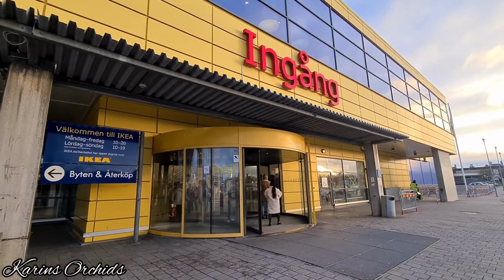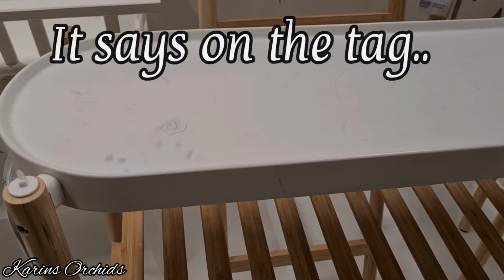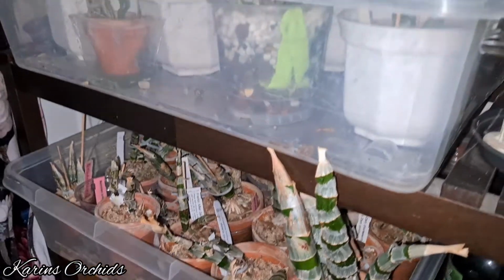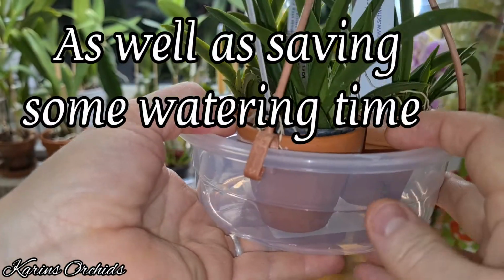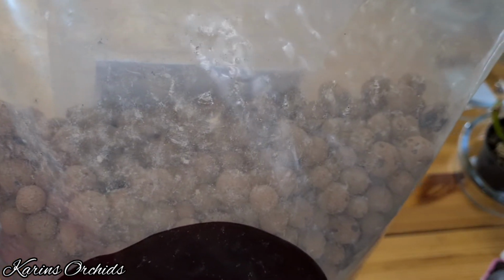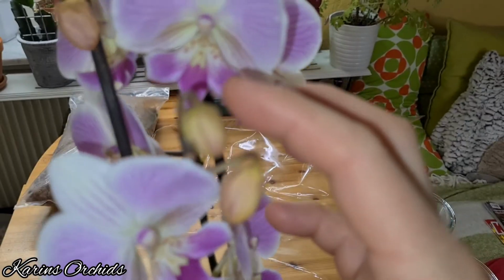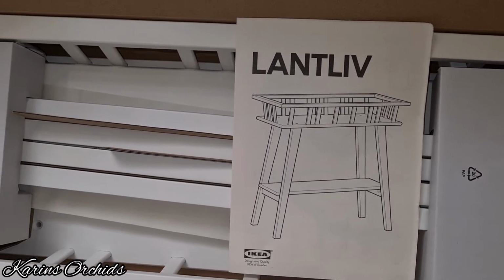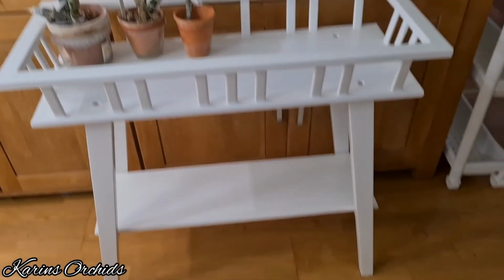IKEA orchid accessories shopping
Hi and welcome to my Orchid Channel!
I usually post 1-3 times a week!

Just me shopping some useful orchid stuff after the Christmas holidays
are over.
Looking at a few shelves, flower tables and so on.
Follow me into our nice IKEA in Gothenburg Sweden for a but and afterwards into my home! Come along!

Link to IKEA in Sweden:

Musiker: LiQWYD